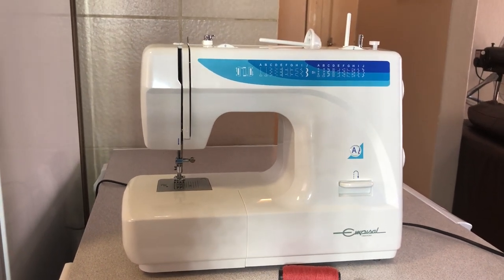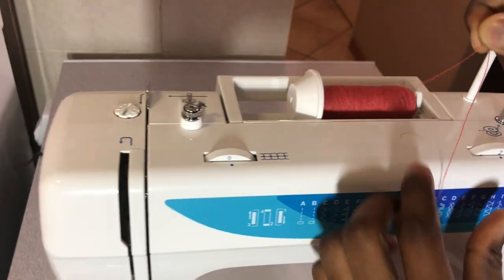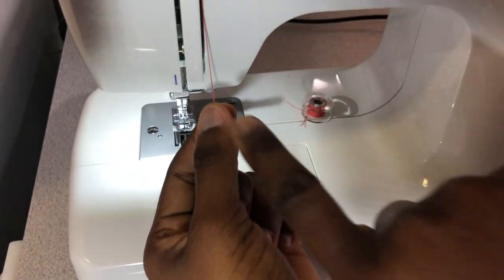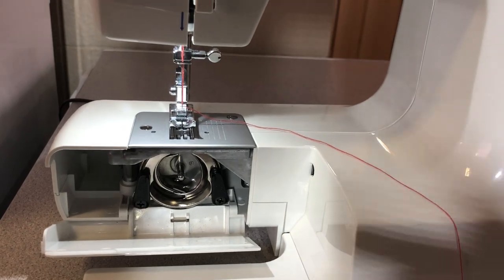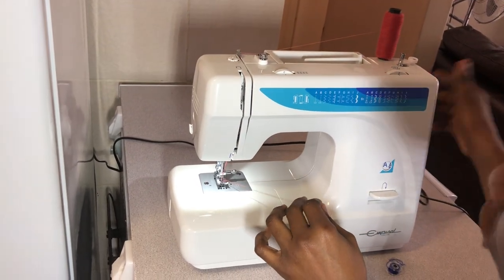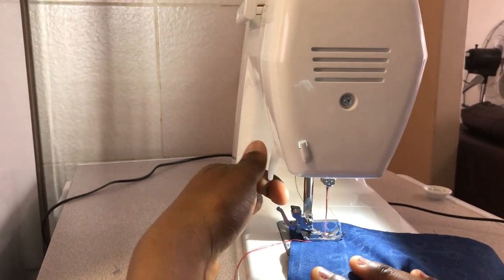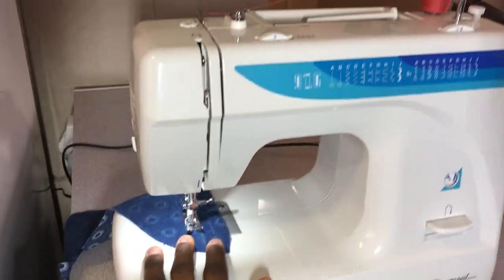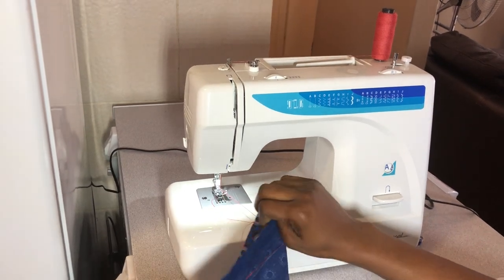How To Thread Empisal Creations Sewing Machine | DOMESTIC Sewing Machine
Learn how to thread and operate Empisal Creations Sewing Machine in this short video.

Happy sewing!